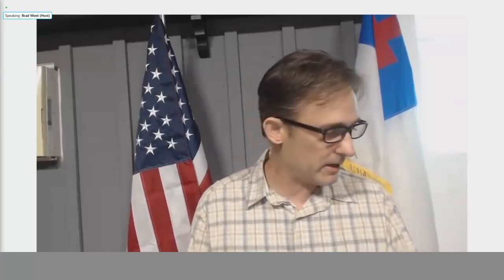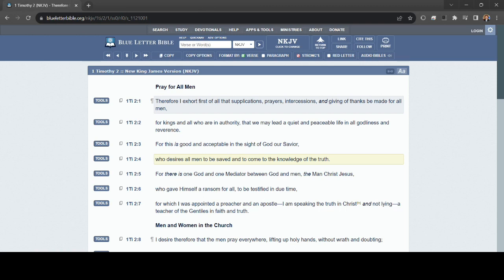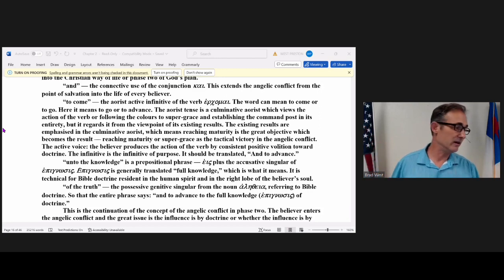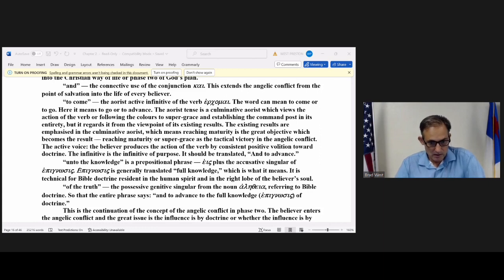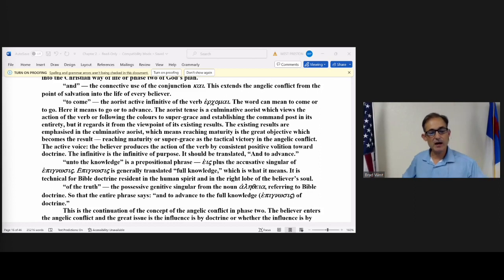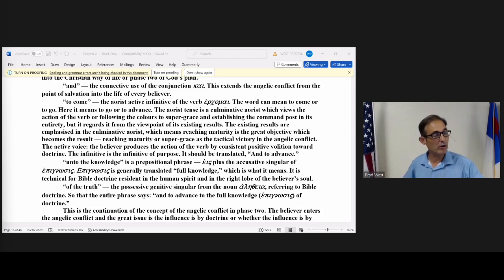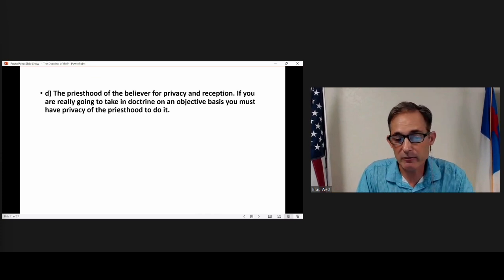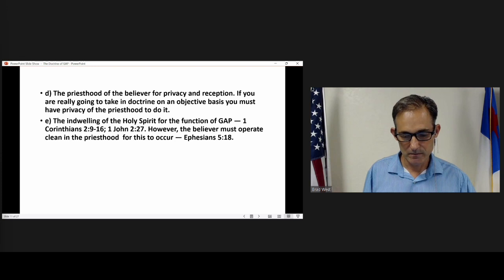1 Timothy 2:4 GAP, Grace Apparatus for Perception Pastor Brad West 11 OCT 2023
Before you begin your study, prepare yourself through the use of 1 John 1:9

We have two weekly Bible Classes (Sunday and Wednesday) that each run in series. Regardless of which series this one is in, you can find the next one by searching for "Pastor Brad West + (the date 7 days after this one)". Similarly, you can go to the previous class by searching "Pastor Brad West + (the date 7 days earlier than this one)".